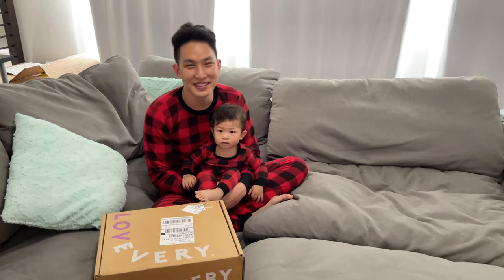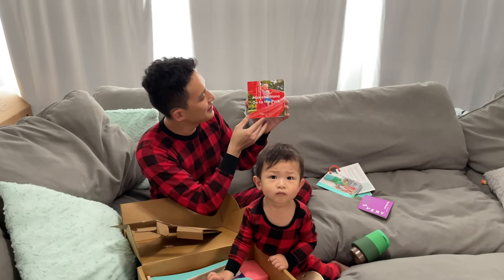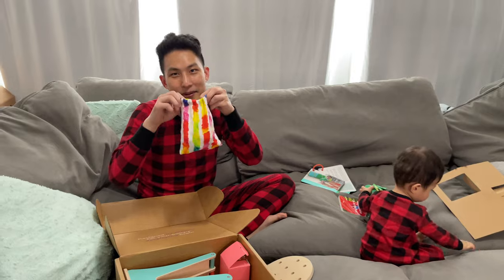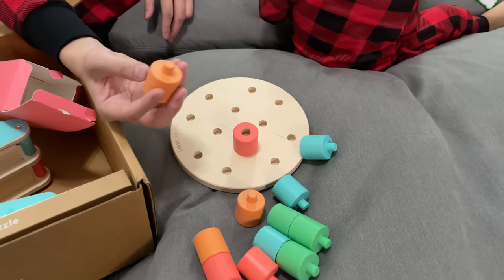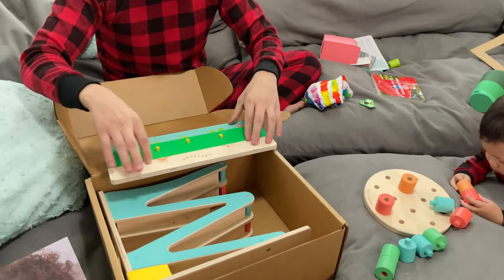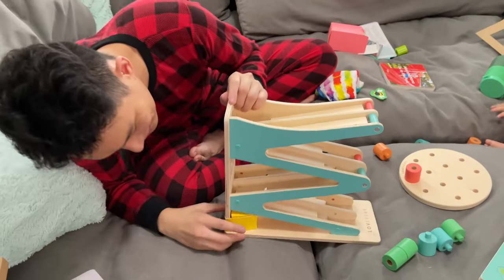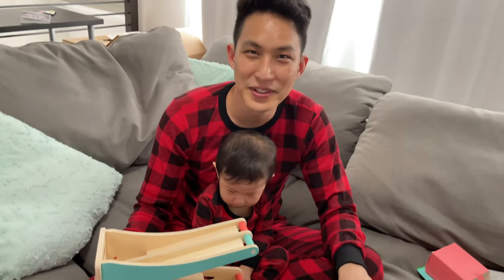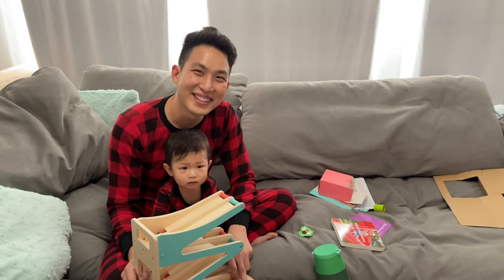LOVEVERY PLAY KIT | THE PIONEER | 16-18 MONTHS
We’re back with another Lovevery unboxing.  Hope you guys are enjoying our super casual videos!